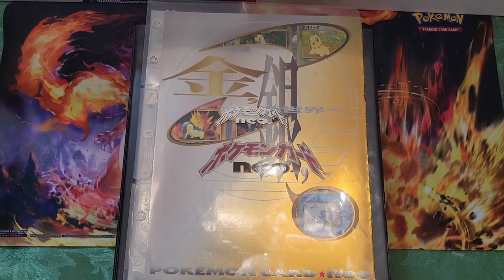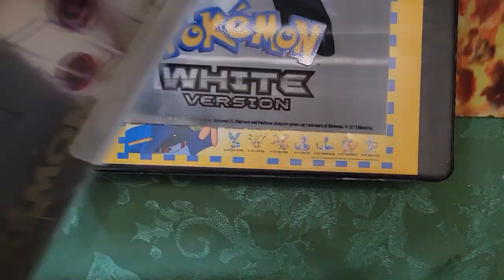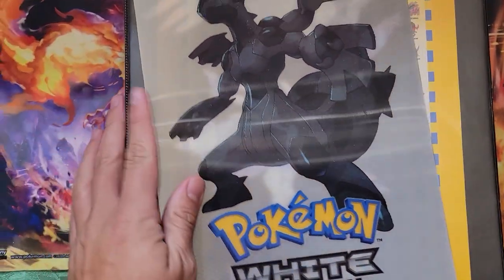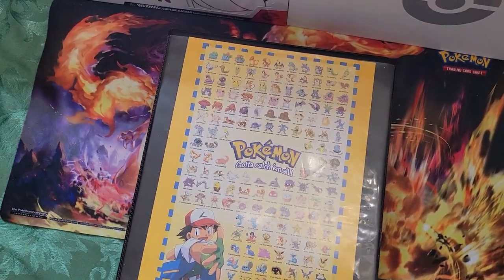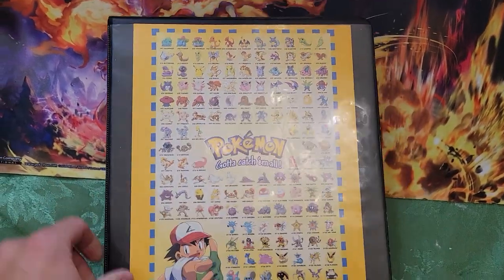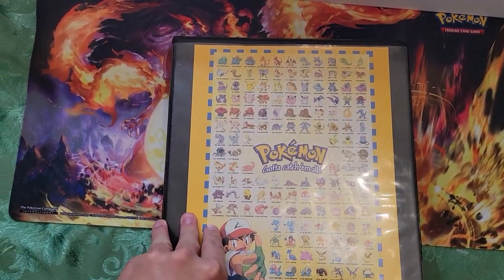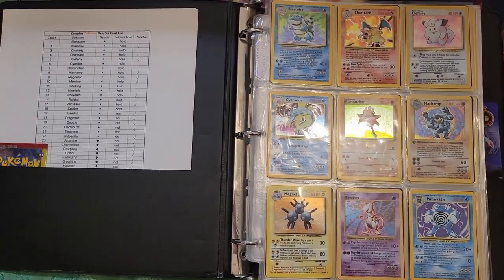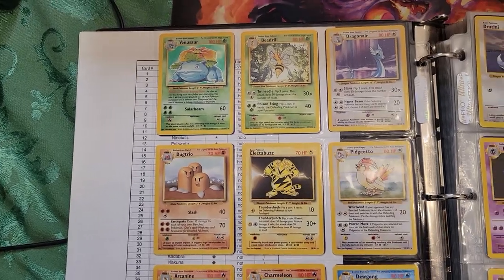Revealing VINTAGE Pokémon Card Binder 1,000 subscriber celebration video!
Revealing my vintage Pokémon collection.  I told my subscribers when we hit 1,000 subscribers, I would reveal my vintage Pokémon cards.

00:00 - intro
00:22 - Vintage Binder
17:47 - Outro